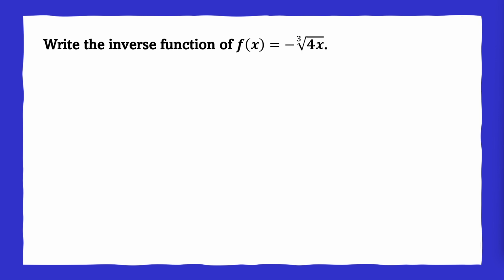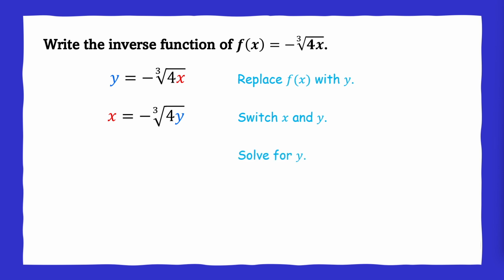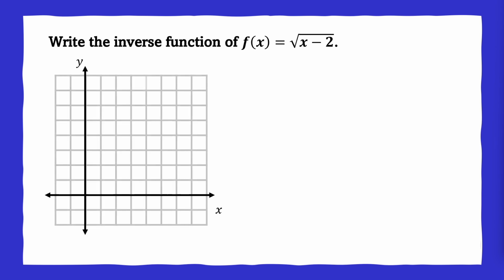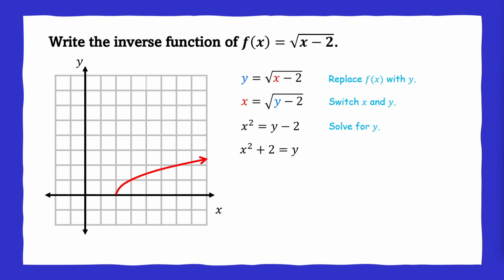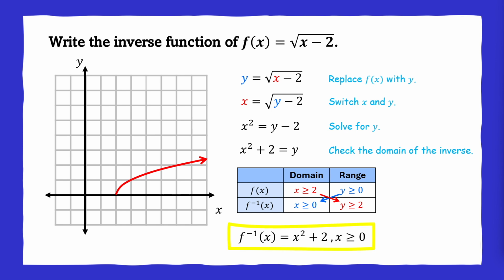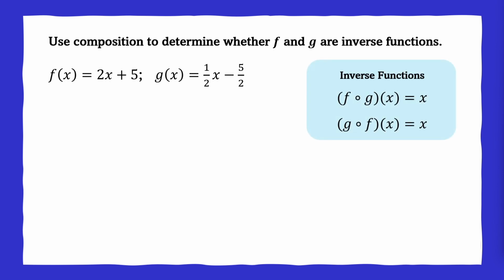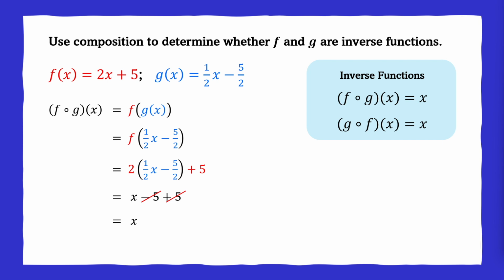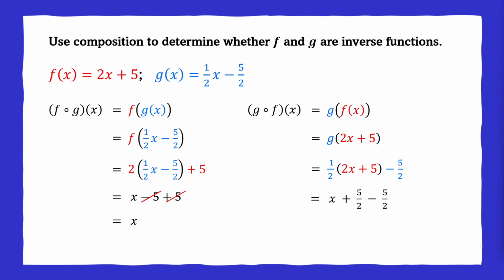📝 Inverse Functions 📚 | Algebra 2 | Math Boost Camp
🔢 Inverse Functions